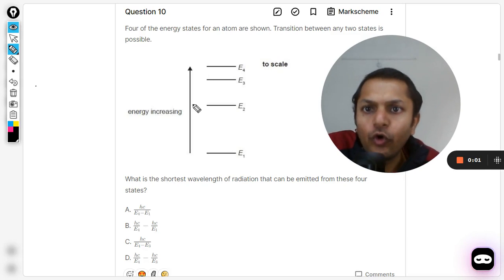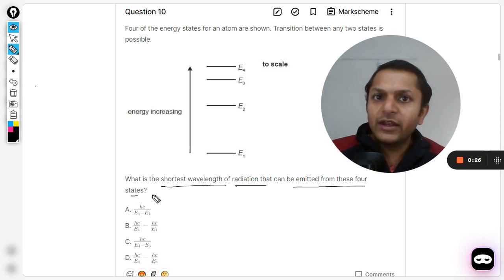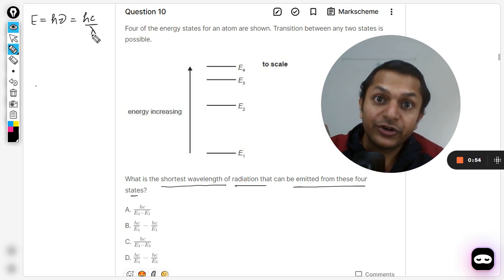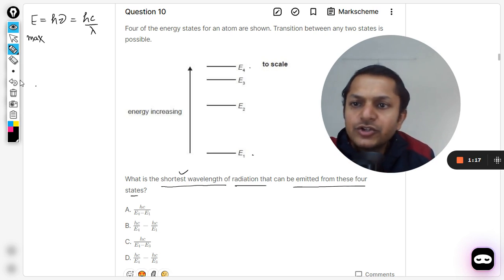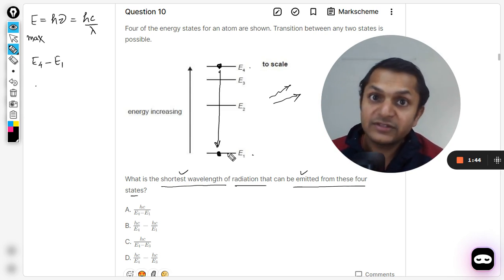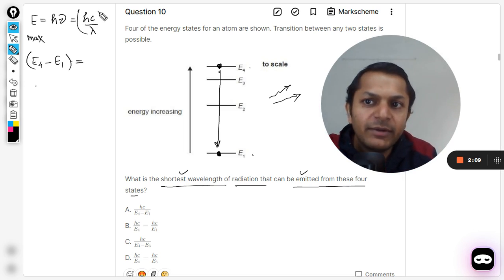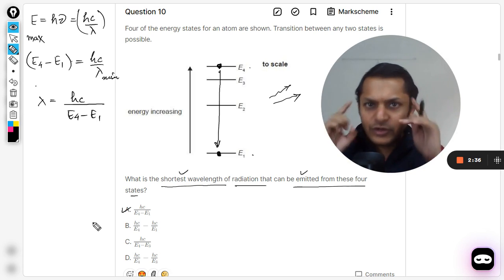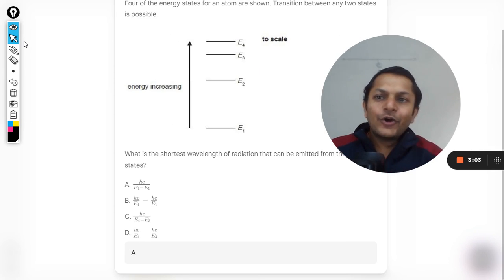Four of the energy states for an atom are shown. Transition between any two states is possible.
Four of the energy states for an atom are shown. Transition between any two states is possible. What is the shortest wavelength of radiation that can be emitted from these four states?